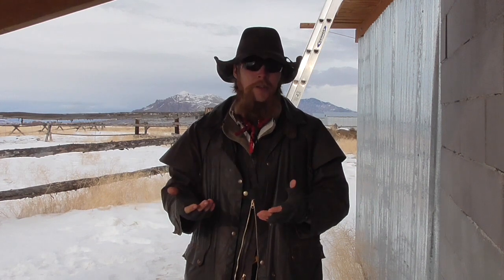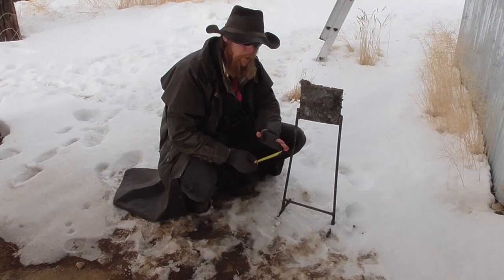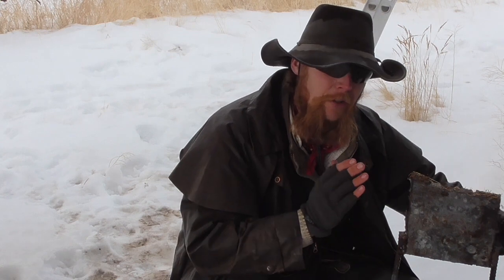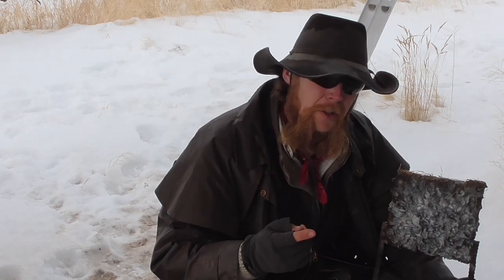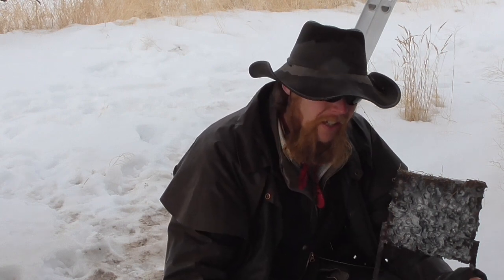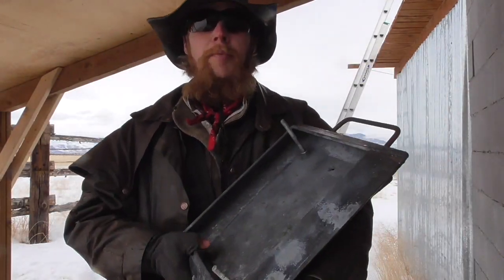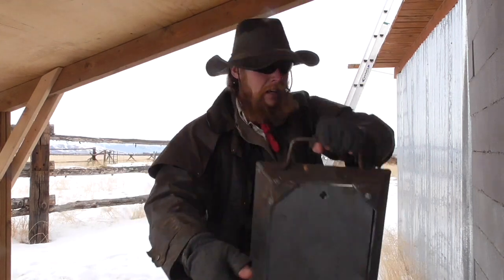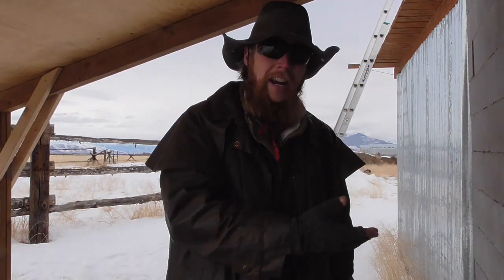DIY Steel Targets (TIS248)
The Idahoan discusses some of the homemade steel targets that he has used over the years.